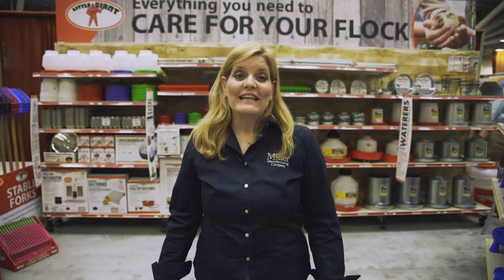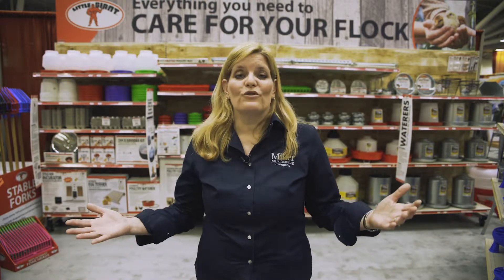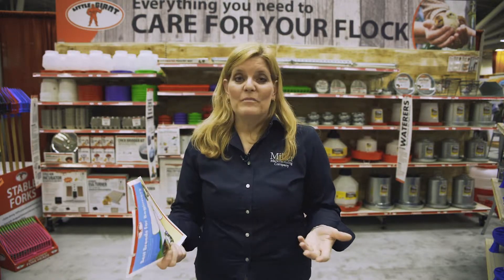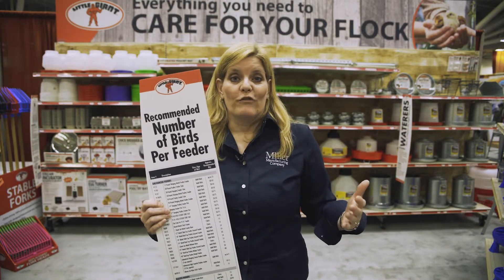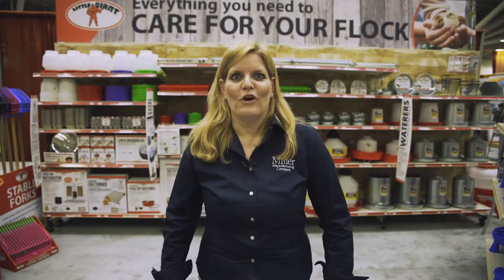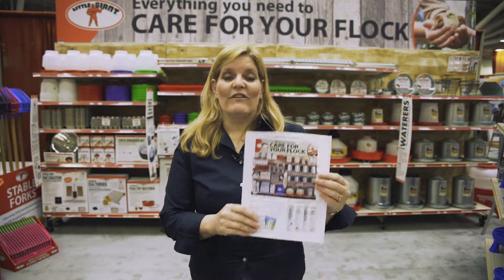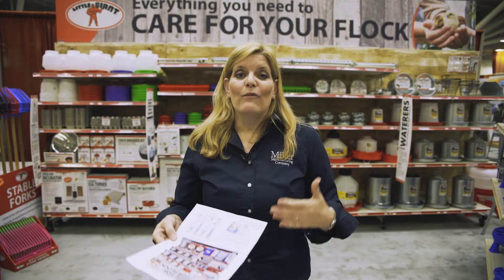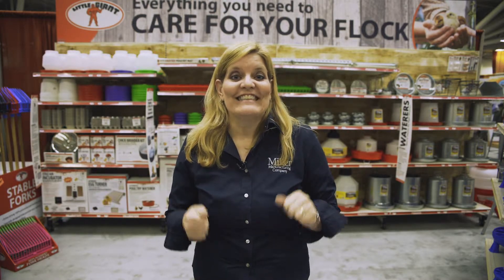Little Giant Poultry Planogram Program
With our Little Giant poultry planograms in a range of sizes from 4' up to 28', we can help set your store for success! Stand out from the rest with our attractive displays including everything you need to set an eye-catching store display